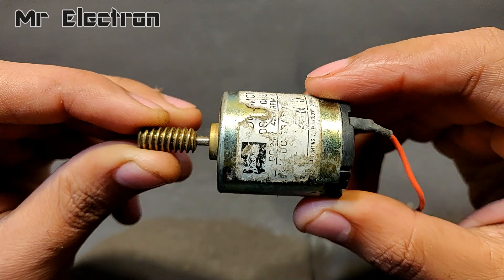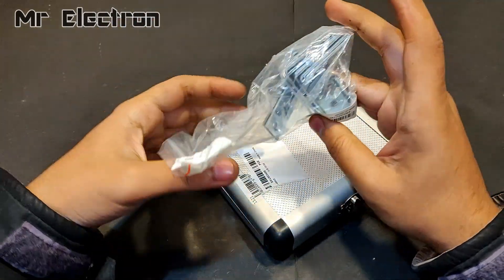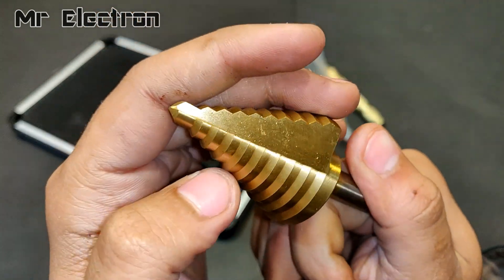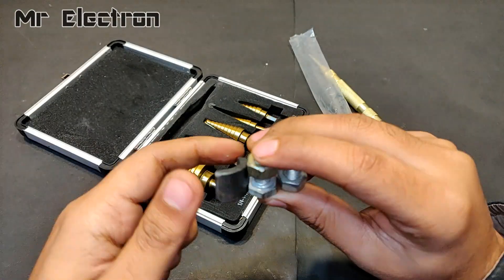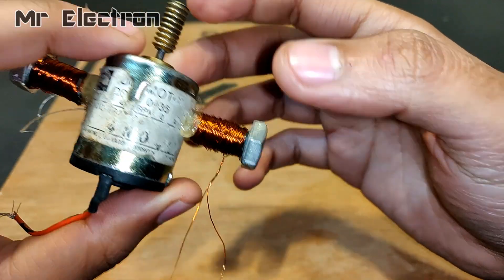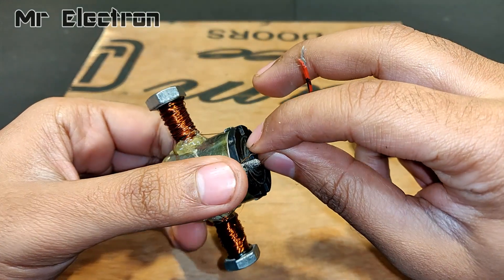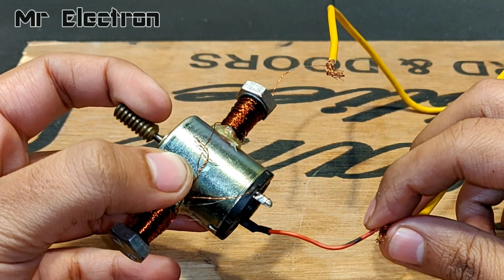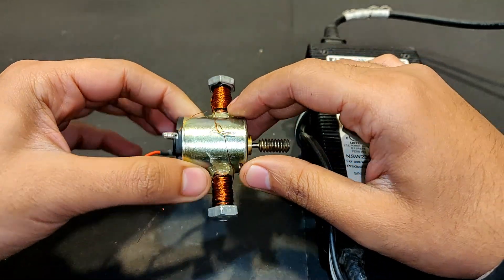24volts DC Motor to 30volts High Speedy Universal Motor - Projects 2020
👉 𝐁𝐔𝐘 𝐏𝐚𝐫𝐭𝐬 𝐟𝐫𝐨𝐦 𝐀𝐌𝐀𝐙𝐎𝐍/𝐁𝐀𝐍𝐆𝐆𝐎𝐎𝐃 24volts DC Motor to 30volts High Speedy Universal Motar - Projects 2020

Project Requirements -